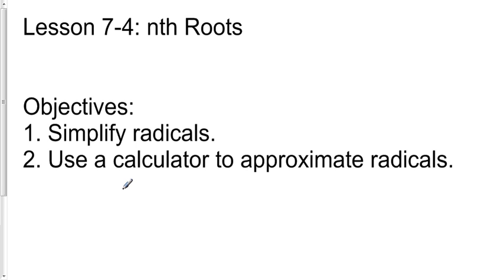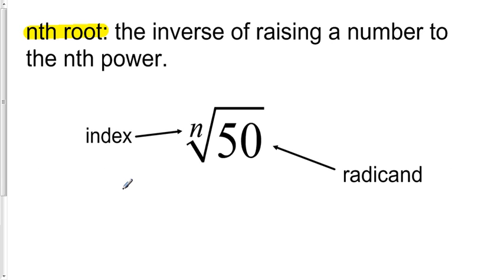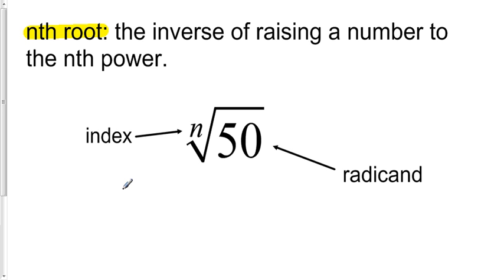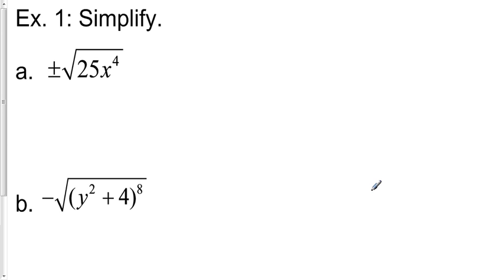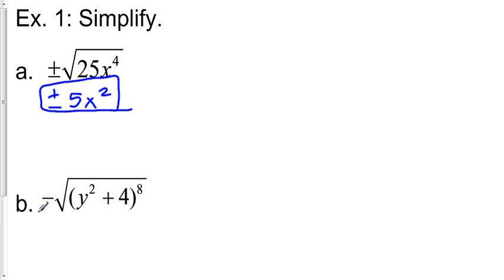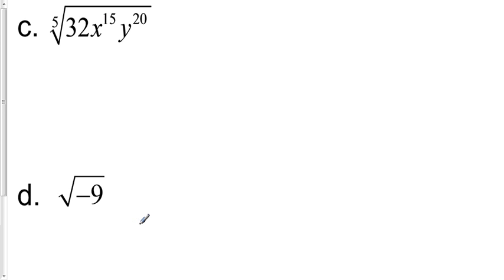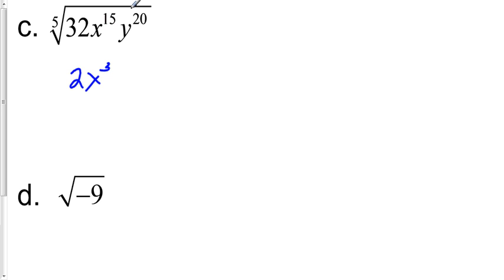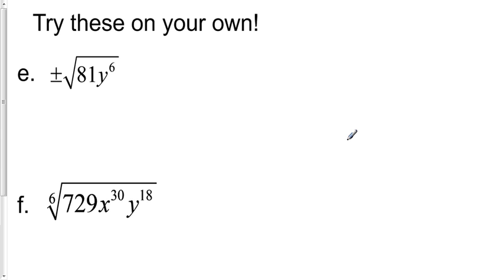Lesson 7-4: nth Roots